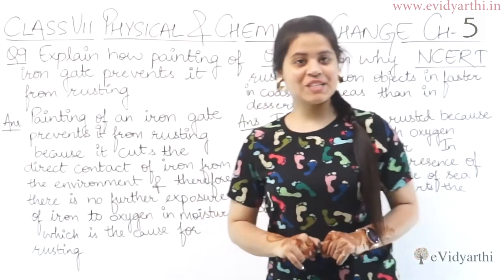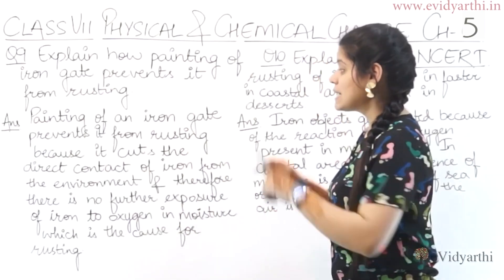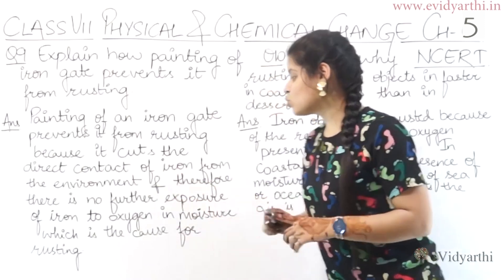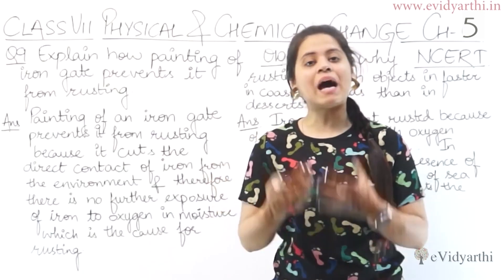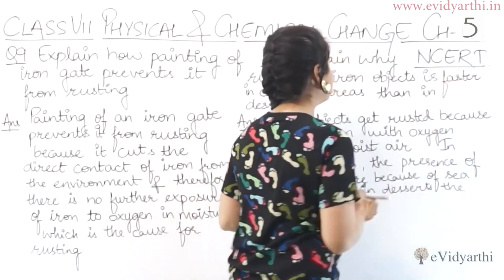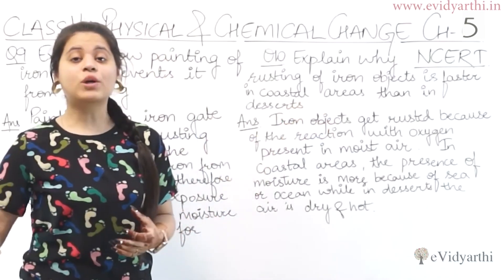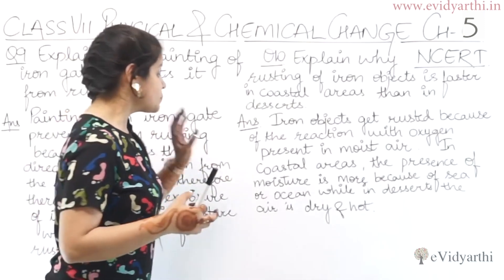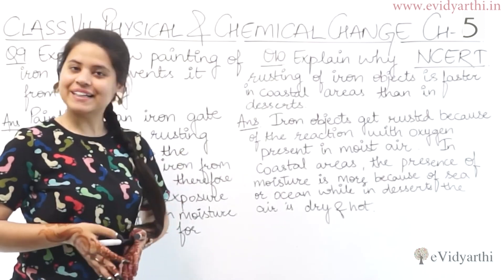Q 9 & Q 10, Page No. 55 - Chapter 5 - Physical and Chemical Changes - Science Class 7th NCERT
✔️ Class: 7th
✔️ Subject: Science
✔️ Chapter: Physical and Chemical Changes
✔️ Topic Name: Q 9 & Q 10

0:00 Question 9
1:05 Question 10